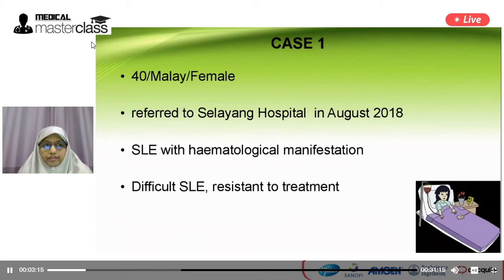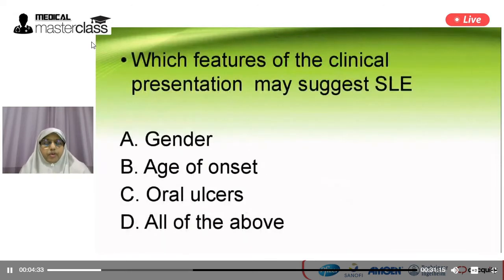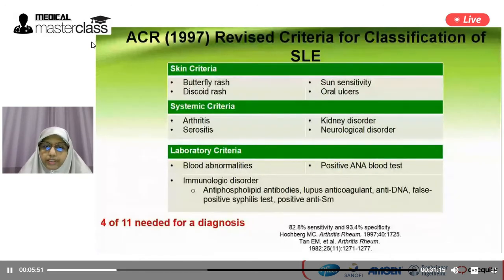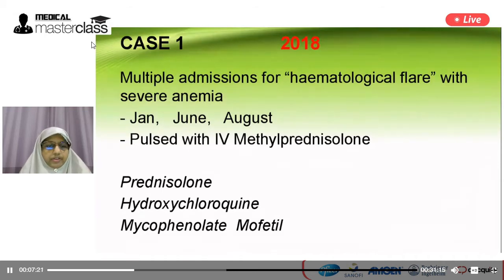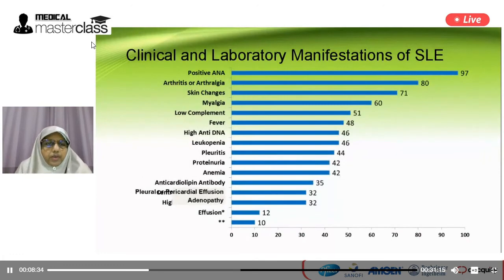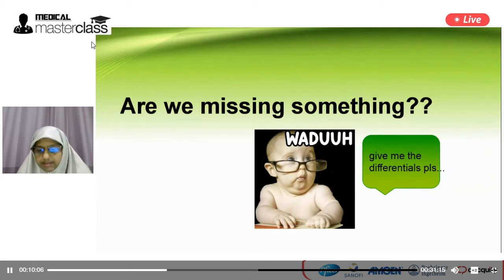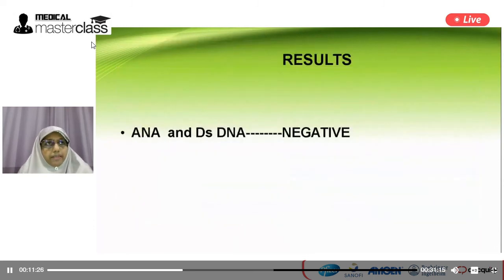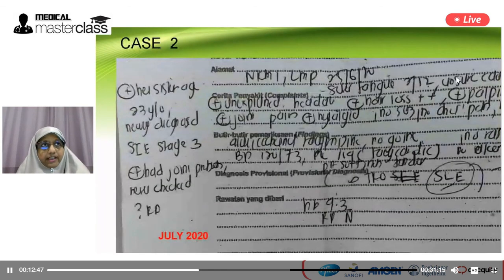SLE (part 2) : mimics AML